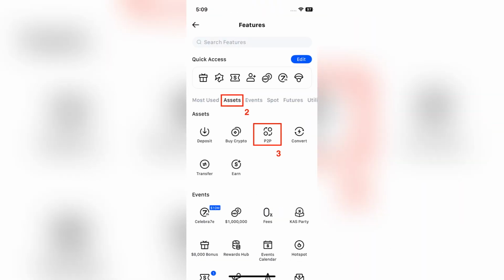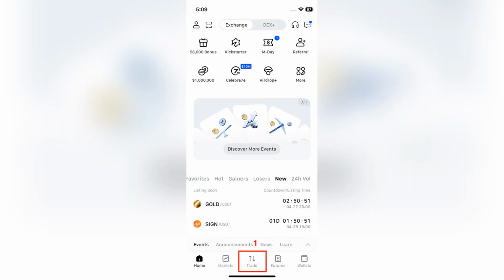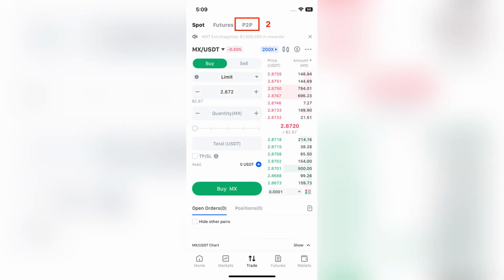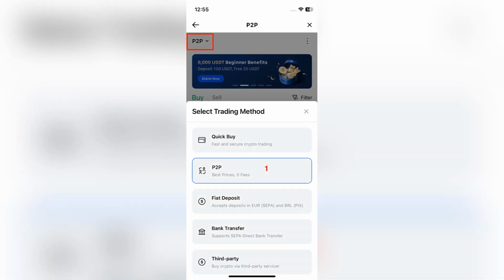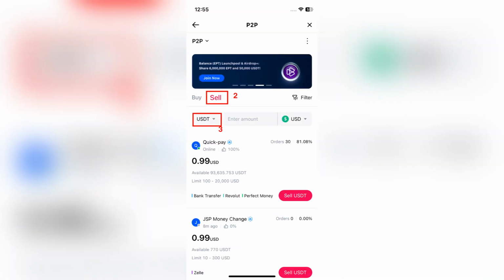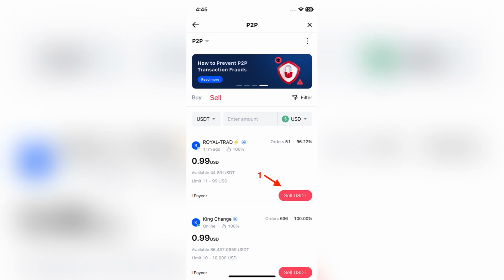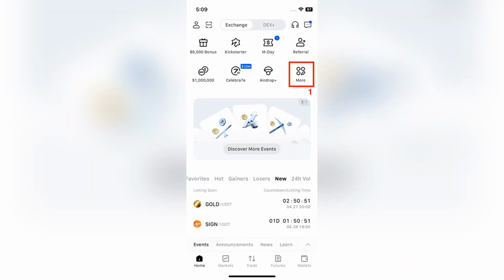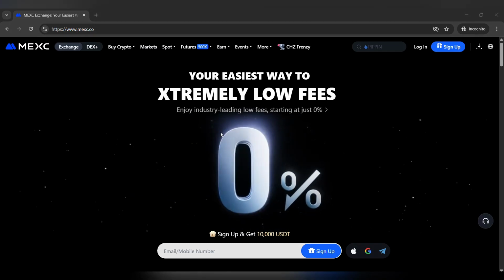How to Buy and Sell Crypto on MEXC P2P Trading 2025 – Step by Step!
Want to buy or sell cryptocurrency on MEXC using P2P trading? In this tutorial, I’ll show you step by step how to trade crypto directly with other users on MEXC P2P in 2025. Whether you’re a beginner or experienced trader, this guide will help you complete safe and efficient P2P transactions.

✅ What you’ll learn in this MEXC P2P tutorial:
- How to buy crypto from other users on MEXC P2P
- How to sell crypto and receive payment securely
- Step-by-step process to link your bank account or payment method
- Understanding transaction limits, fees, and security tips
- How to avoid common mistakes and scams

MEXC P2P trading allows you to trade cryptocurrency directly with other users without going through the main exchange. This tutorial covers both the MEXC website and mobile app for a smooth trading experience.